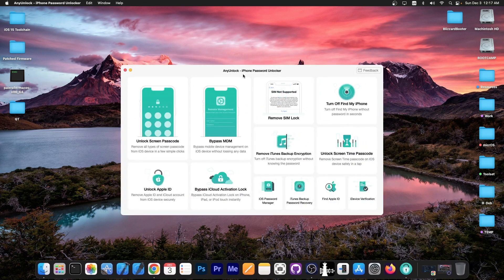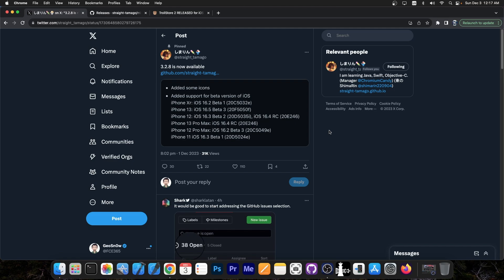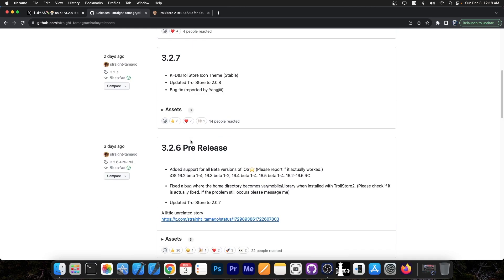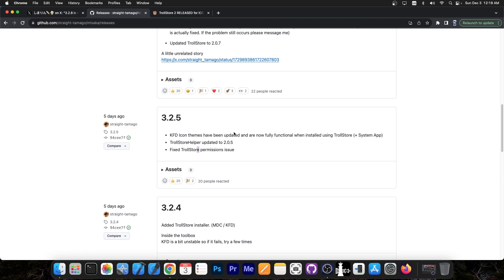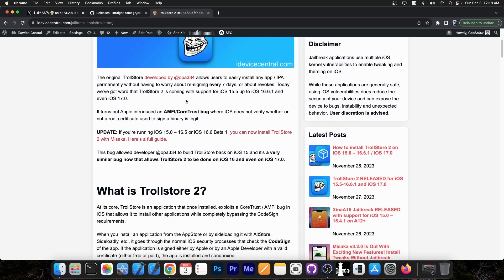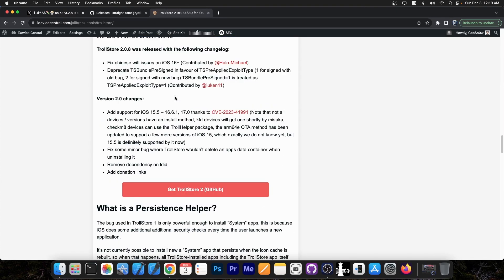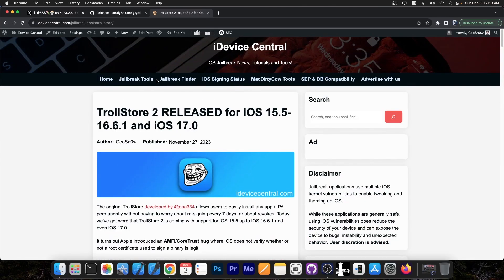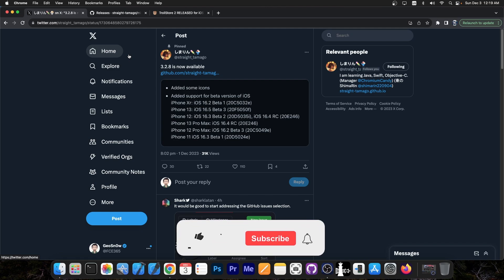iOS 15.5 - 16.6.1 / 17.0 TrollStore 2 / Misaka IMPORTANT Update RELEASED! ALL DEVICES!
New and major Misaka updates were released. These updates include new versions of TrollStore 2 that can be installed directly using Misaka, bug fixes, stability improvements and support for even more iOS versions including Beta builds previously unsupported.

TrollStore 2 is now installable via Misaka MDC. For this, you need the latest version of Misaka Package Manager on GitHub.

~ GeoSn0w